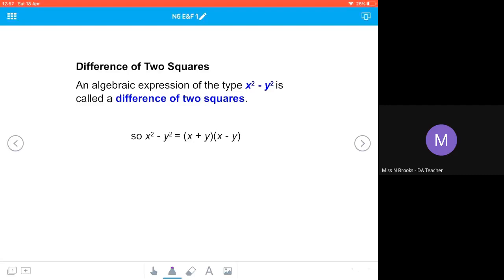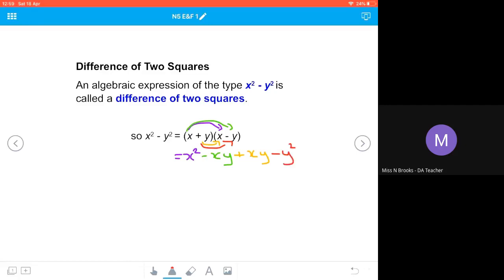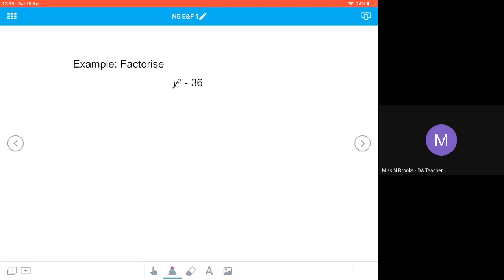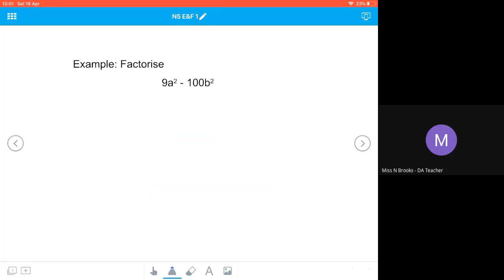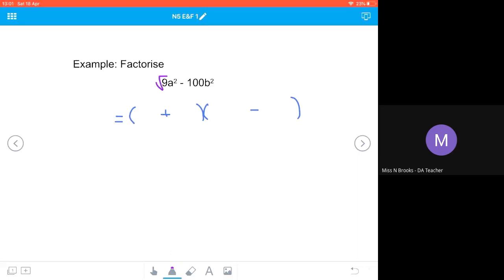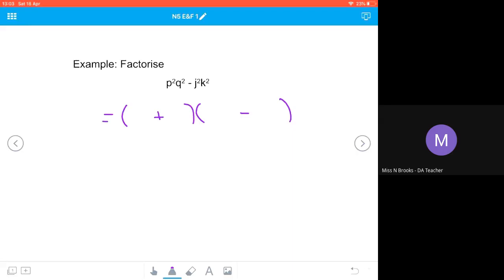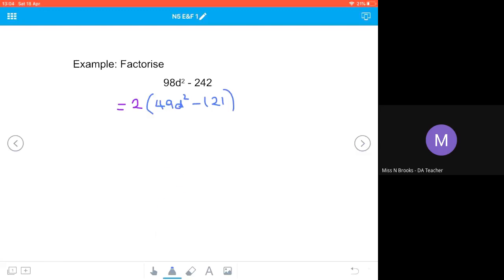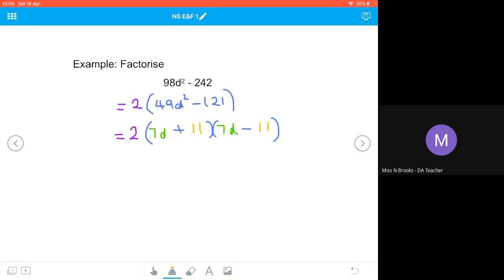N5 E&F1.2 Factorising difference of two squares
National 5 Maths Expressions and Formulae
Factorising difference of two squares
Factorising checklist
Factorising with HCF and difference of two squares